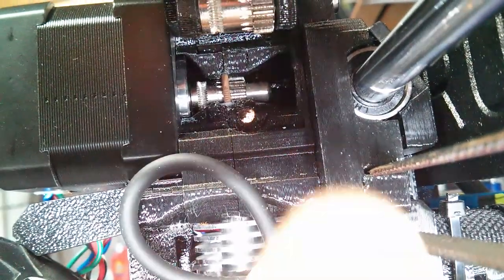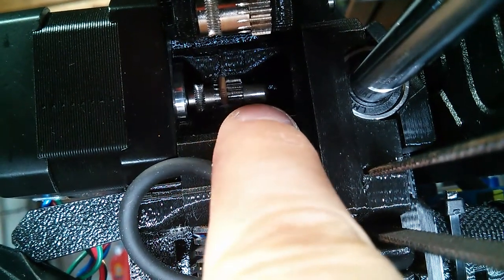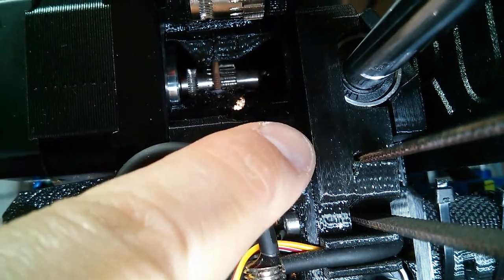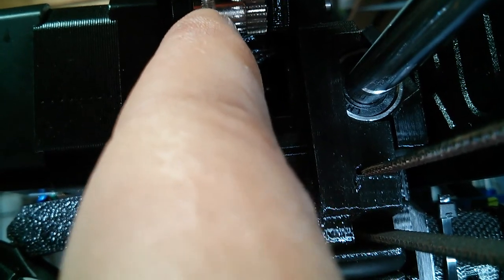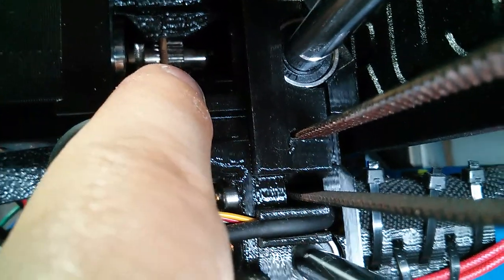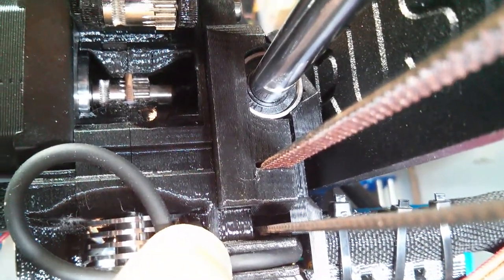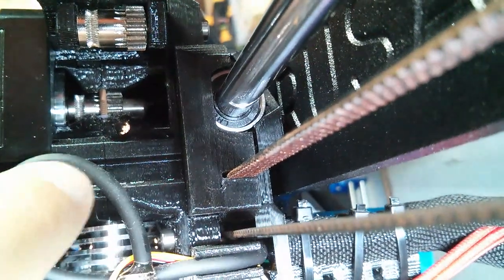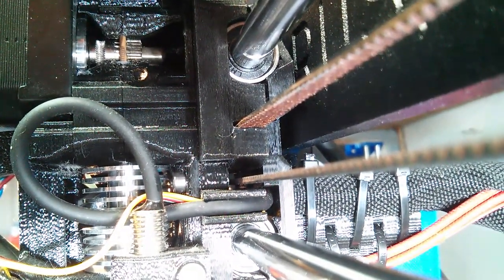mk3s extruder gear misalignment